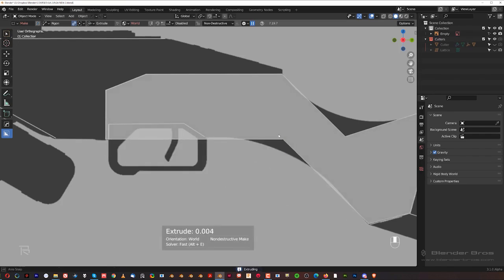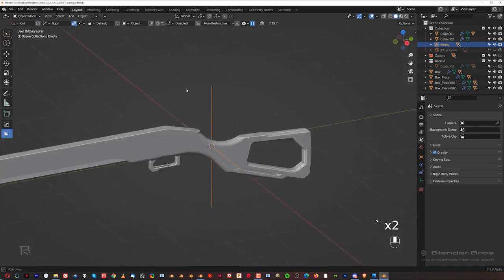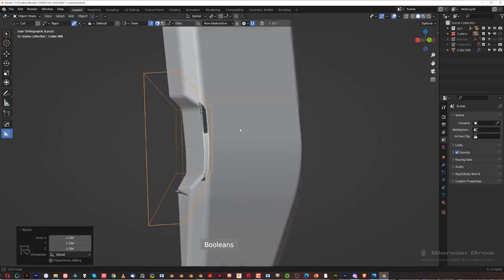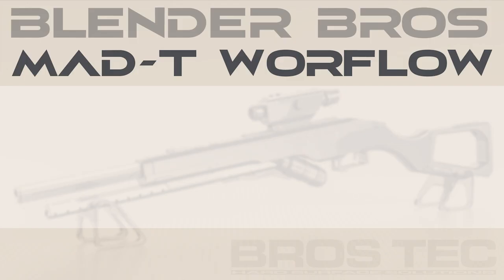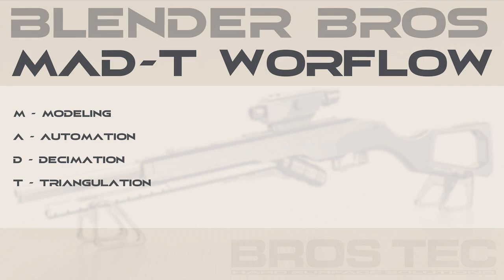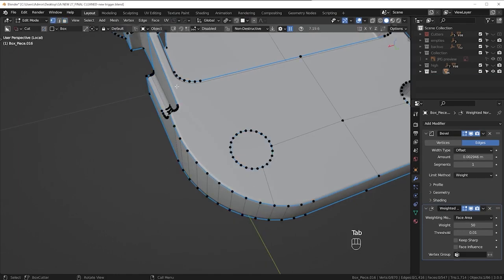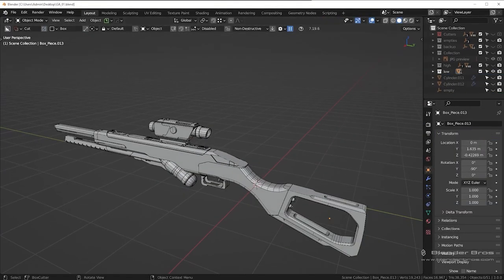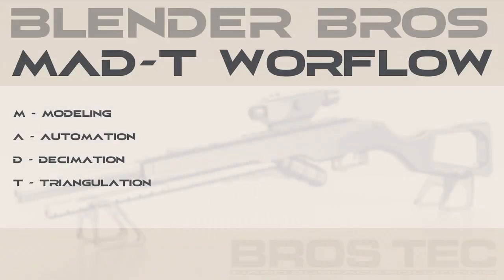The Blender Bros Hard Surface Game Asset Course 2.0 - release trailer + bonuses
➤➤ Learn our secret 'MAD-T' workflow for designing hard surface game assets